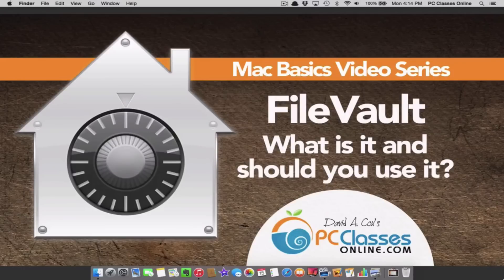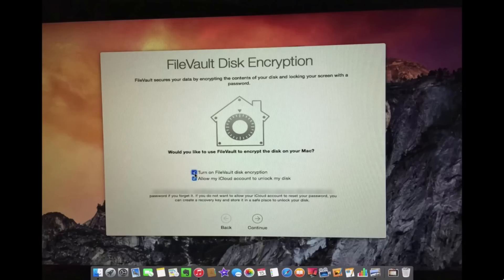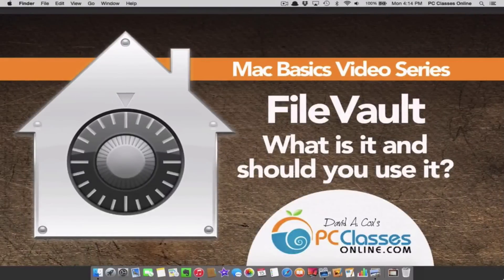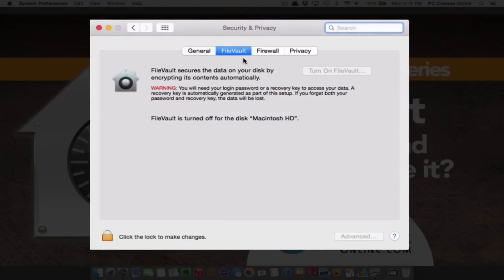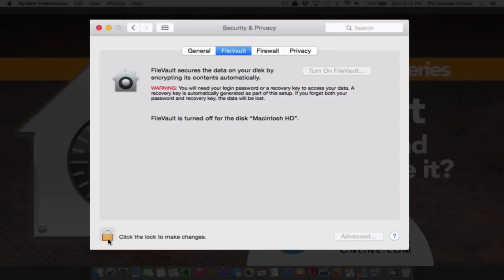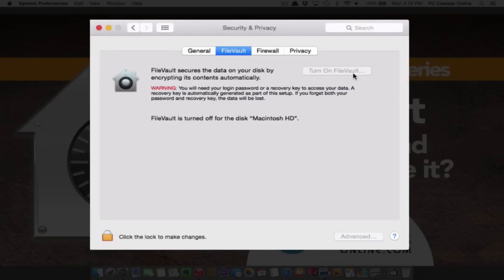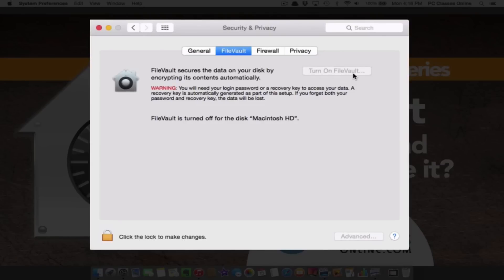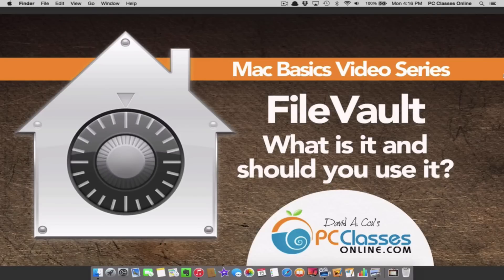FileVault: What Is It and Should You Use It?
In my opinion unless you are Hillary Clinton, FileVault is a really terrible idea for two reasons. The first reason is the smaller of the two, but whenever you encrypt data, it obviously takes up space. The second is that by encrypting your data, if you EVER forget your administrator password, you will NOT be able to retrieve your data. So in this video, David shows you how to turn off FileVault quickly and easily.